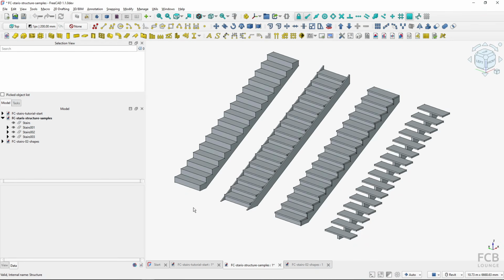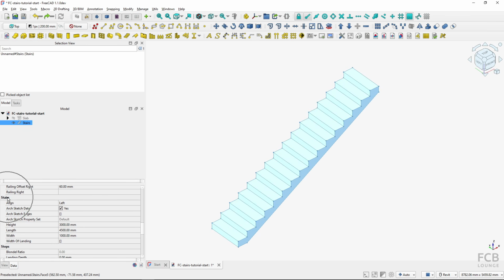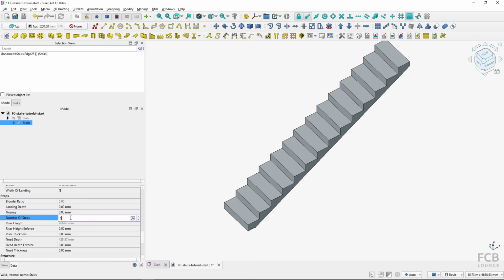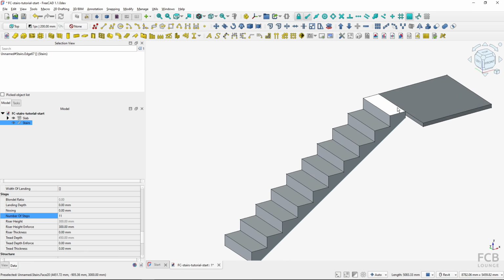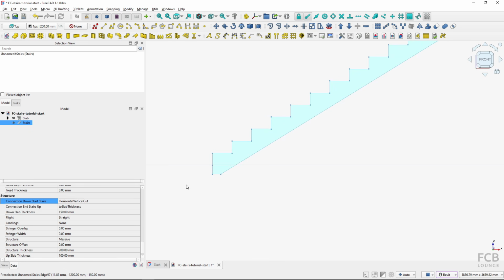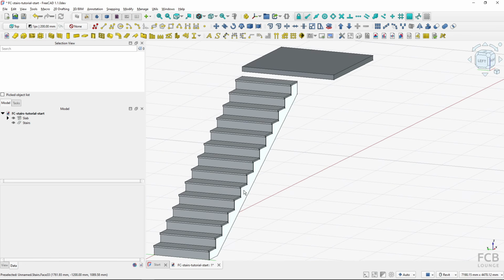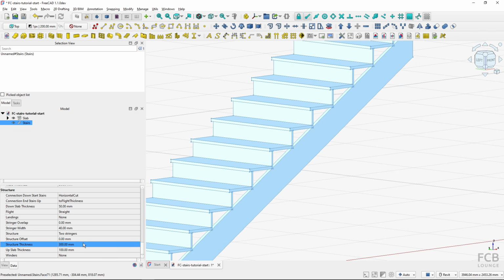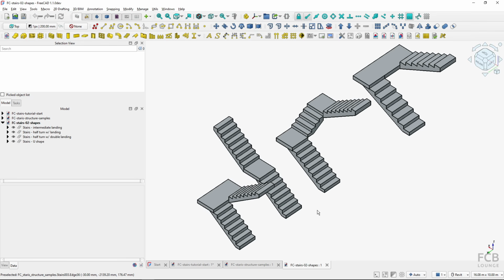Stairs Structure Options in FreeCAD | Stairs Tool Part 1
Parametric stairs structure options in FreeCAD are covered in this tutorial. The Arch Stairs tool is part of the BIM workbench and it enables users to create stairs object which can be parametrically adjusted to the desired shape. This is very handy as it enables fast editing of the stairs.
Users can change stair length, height and width and also number of steps. Additionally, step height and depth can be set. Structure of the stairs is also defined parametrically so users can define structure thickness, riser and thread thickness, nosing of stairs, structure width and whether stringers are present. Connection of the stair to the slab above and bellow is also explained in the tutorial.

FreeCAD version used in the video: 1.1dev

Content:
0:00 Introduction
1:10 Crating baseless stairs object and stairs object with a bese
2:34 Changing length, height and width of the stairs
3:53 Stair alignment
4:34 Changing number of steps
5:36 Setting riser height and tread depth
6:57 Adjusting the last step
10:07 Connection of stairs to up slab
11:11 Connection of stairs to down slab
12:37 Adding thread thickness and riser thickness
13:40 Changing stair nosing
14:49 Changing the stair structure width (structure offset)
16:25 Adding stringers to the stairs
20:38 Conclusion